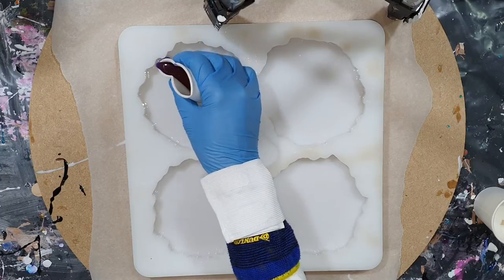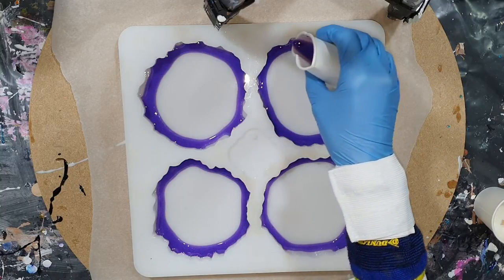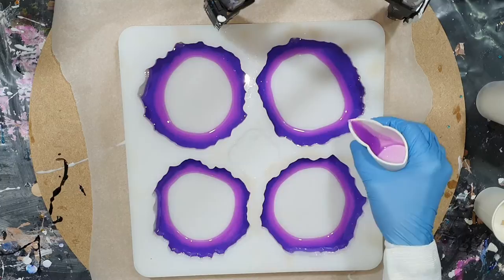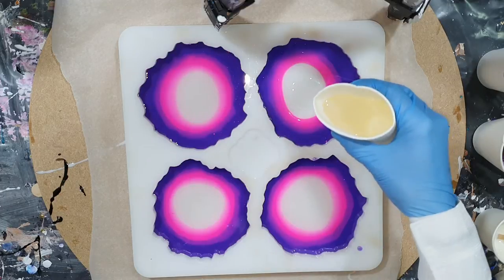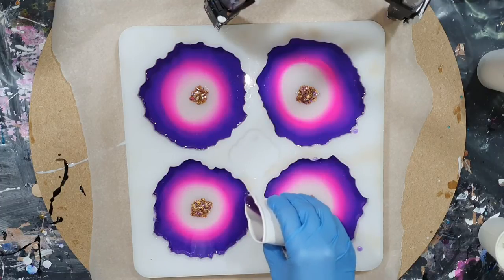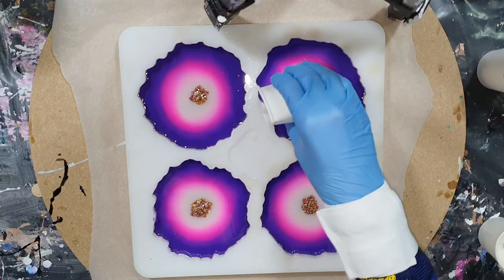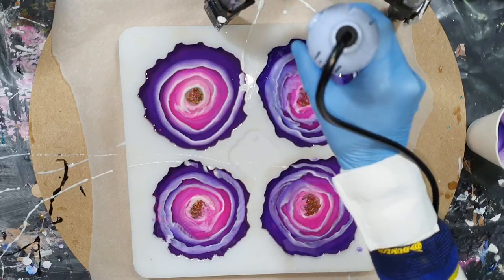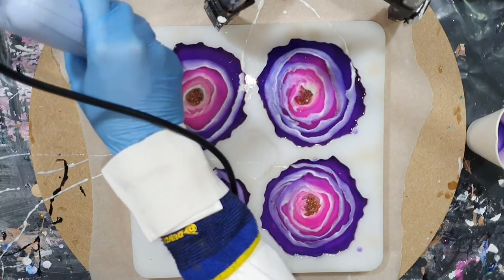Making Resin Geode Coasters/ Full Tutorial/ Colorful Flower Effect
Video 329. In this video a full tutorial of making resin geode coasters. I'm using ColourArte transparant tints and resinpro white paste to create a colorful flower effect. This flower technique is so much fun and is getting a little bit addictive. Lol.

EUROPE/REST OF THE WORLD: Etsy Shop ArtbyPetraJongbloed
Arteza Links USA
Materials used:
THE NETHERLANDS
Geode Coaster Silicone Mold
ENGLAND
Resin Pro White Pigment Paste
USA
Supershard Pink/Silver Glass Glitter
ColourArte Transparant Tint Viola
ColourArte Transparant Tint Grape Jelly
ColourArte Transparant Tint Hot Lips
Gold Leaf
Embossing Tool
Alcohol
GERMANY
Dipon Epoxyplast 100 P